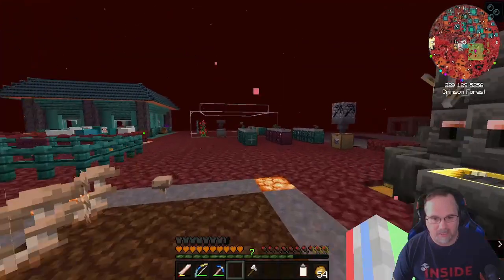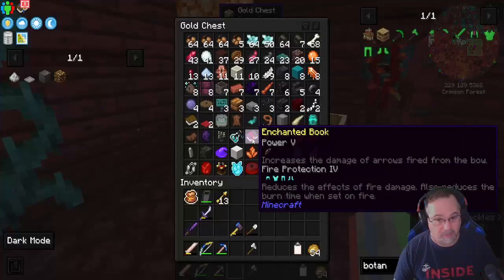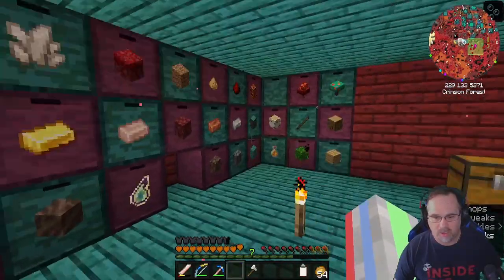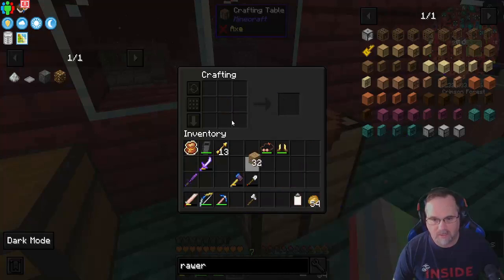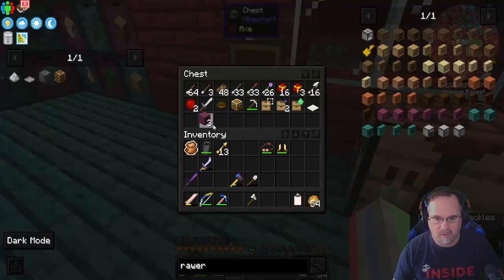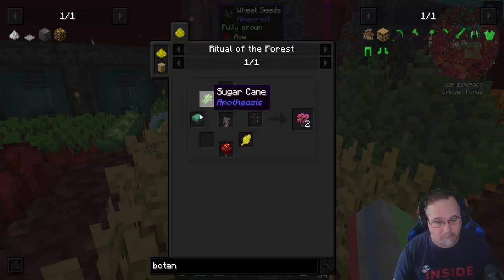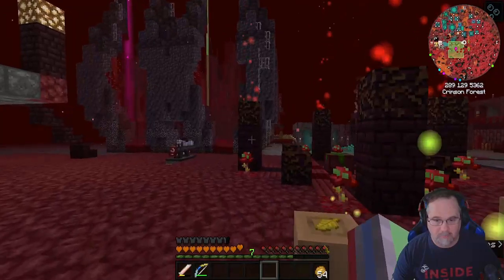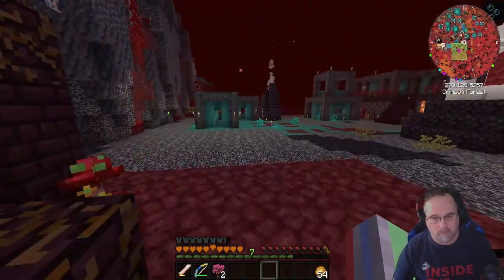Minecraft Inferno Episode 20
A play-through of the Minecraft modpack FTB Inferno.

Making new armor and breeding new bees.